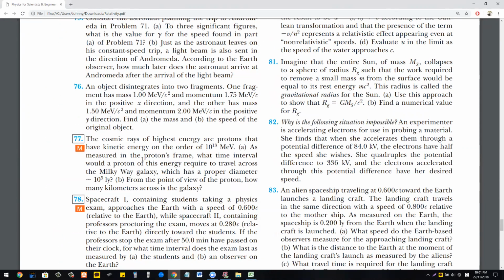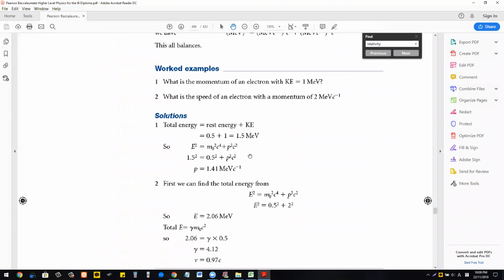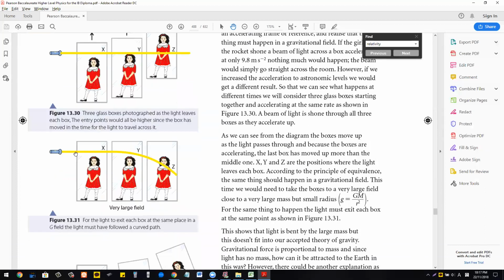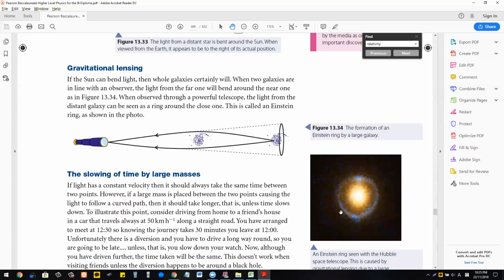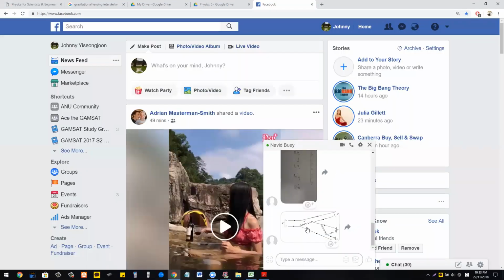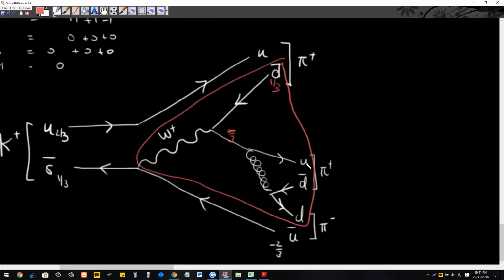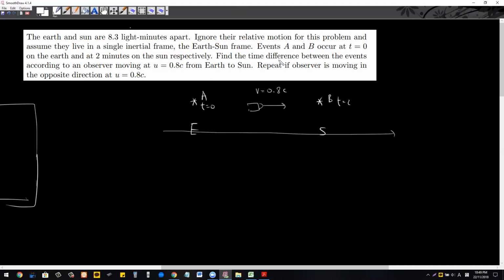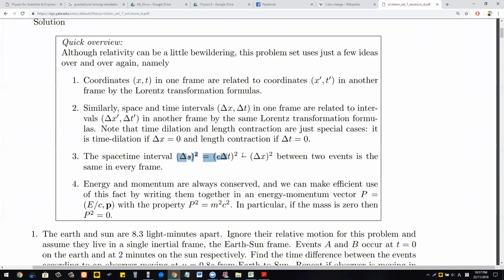Navid 23-11-18 free